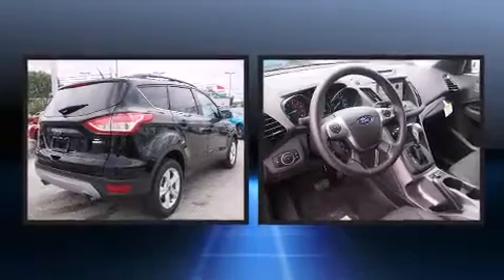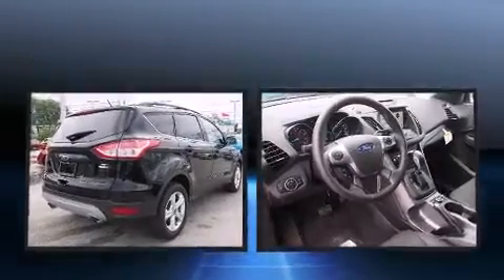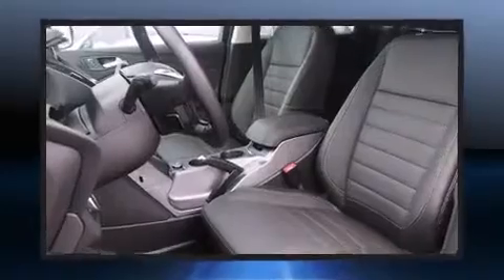2016 Ford Escape SE in Glenolden, PA 19036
Robin Ford of Glenolden
100 N MacDade Blvd
in Glenolden, PA 19036

Introducing the 2016 Ford Escape. It features an automatic transmission, 4-wheel drive, and an efficient 4 cylinder engine. Turbocharger technology provides forced air induction, enhancing performance while preserving fuel economy. It's equipped with tons of terrific amenities, but it won't break your budget. Like leather upholstery, variably intermittent wipers, adjustable headrests in all seating positions, a trip computer, front fog lights, tilt and telescoping steering wheel, an overhead console, and cruise control. Premium sound drives 9 speakers, providing you and your passengers a sensational audio experience. Passenger security is always assured thanks to various safety features, such as: dual front impact airbags with occupant sensing airbag, head curtain airbags, traction control, brake assist, a panic alarm, an emergency communication system, and 4 wheel disc brakes with ABS. With electronic stability control supplementing mechanical systems, you'll maintain precise command of the roadway. Our aim is to provide our customers with the best prices and service at all times. Stop by our dealership or give us a call for more information.